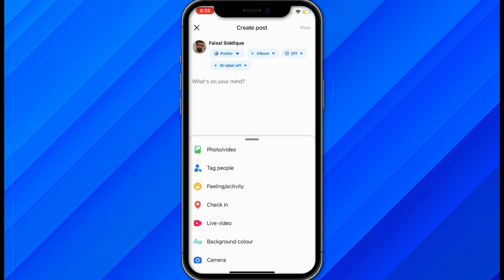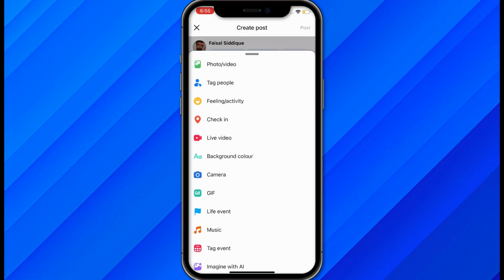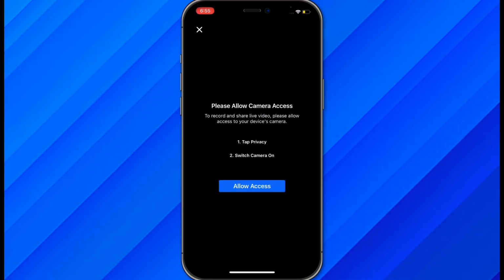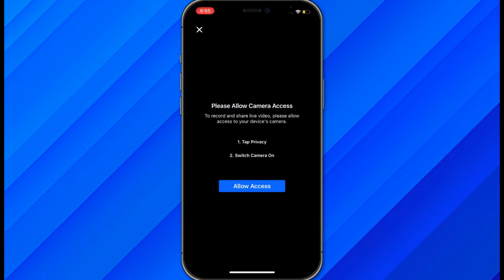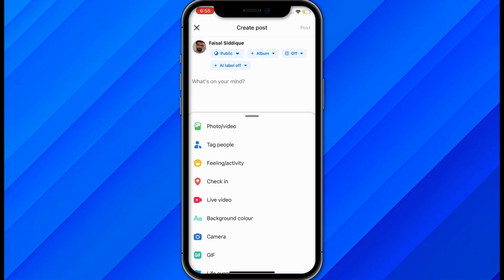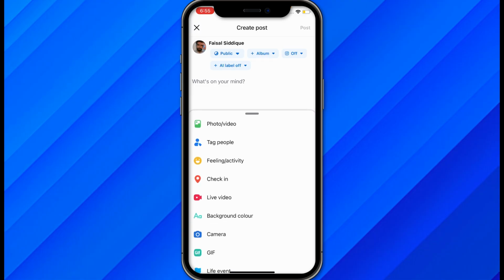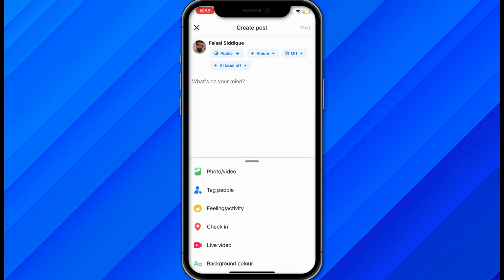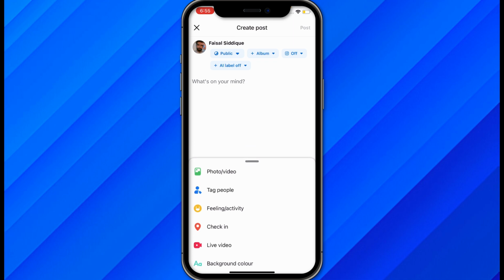HOW TO USE FILTERS DURING FACEBOOK LIVE 2026! (QUICK & EASY)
In this video I am going to show you how to use filters during Facebook Live to make your live streams more fun and engaging. If you want to add effects and filters while broadcasting on Facebook Live this step by step tutorial will guide you through the process.